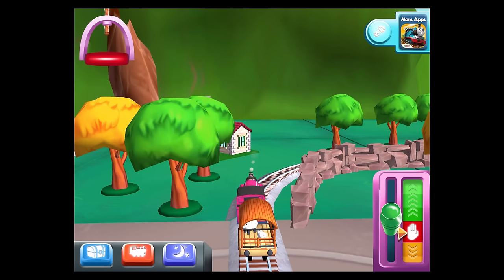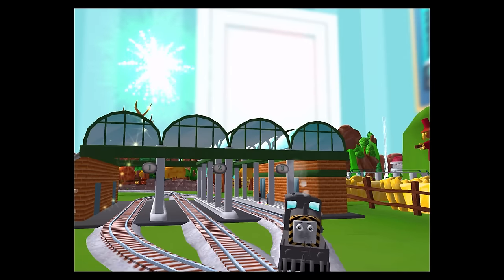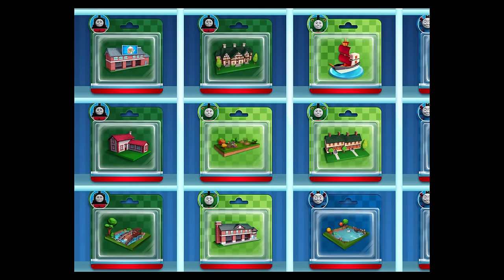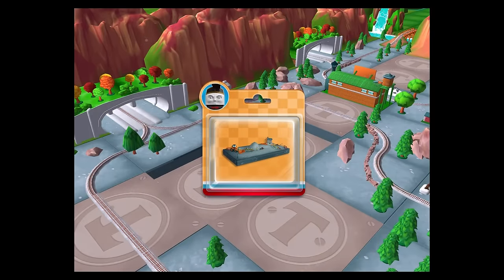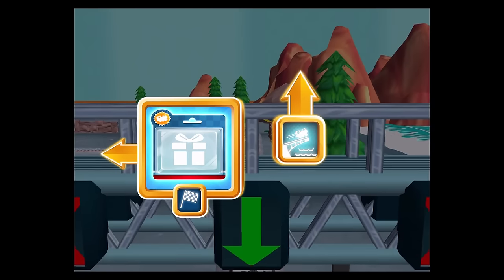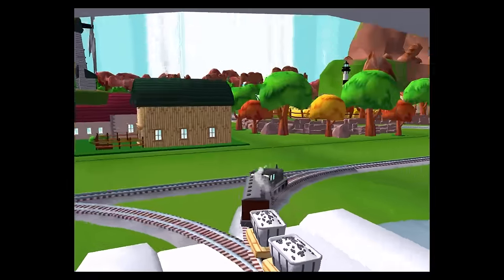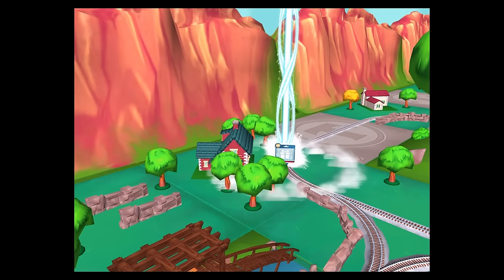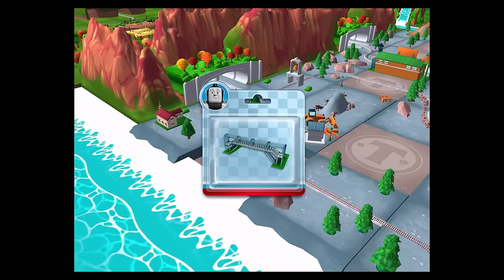Thomas and Friends: Magical Tracks - Kids Train Set - Play with Mavis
Thomas and Friends play with Ashima to WIN toys and decorations to customize your train set

Playstore :